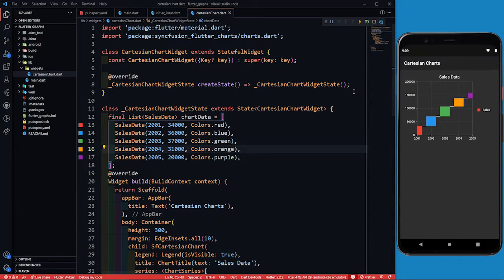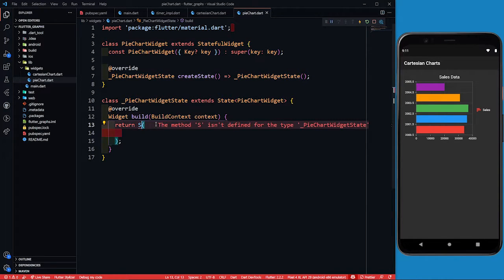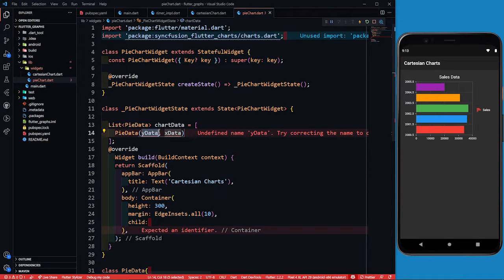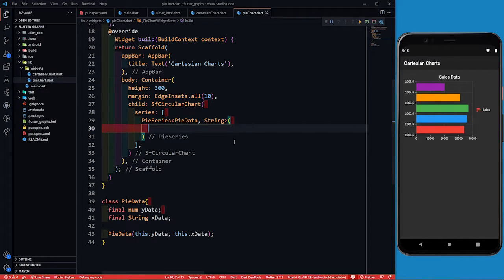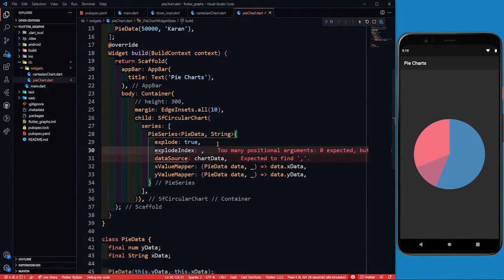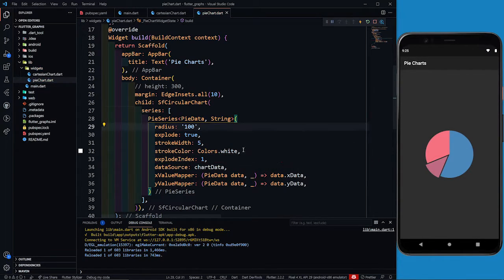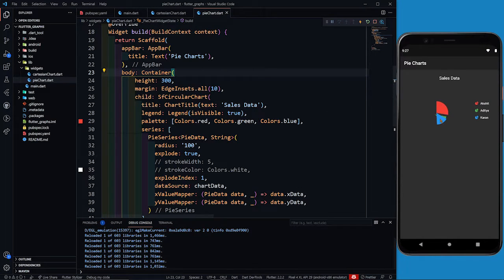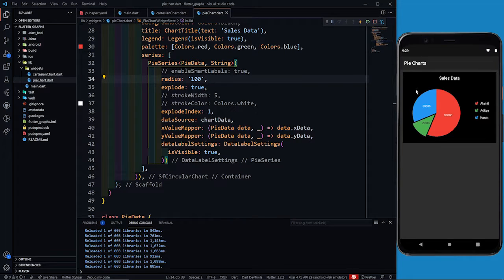Pie Charts in Flutter | Making Graphs in Flutter using Synfusion Library